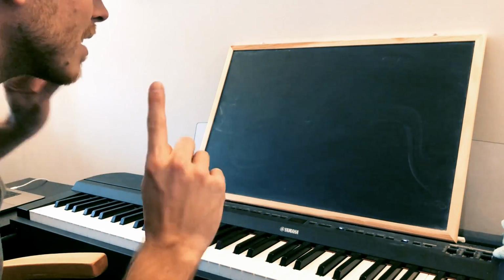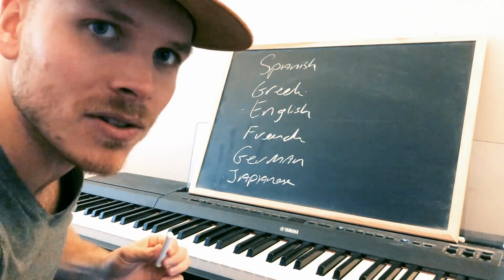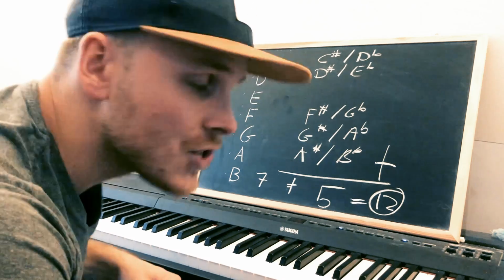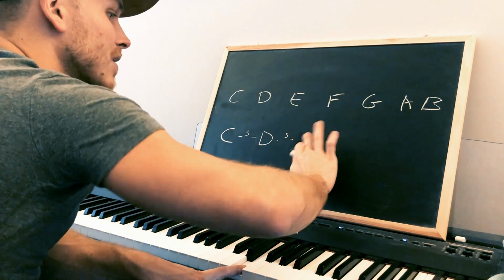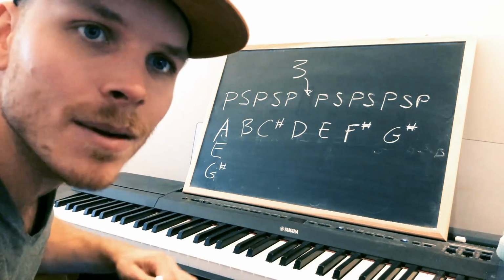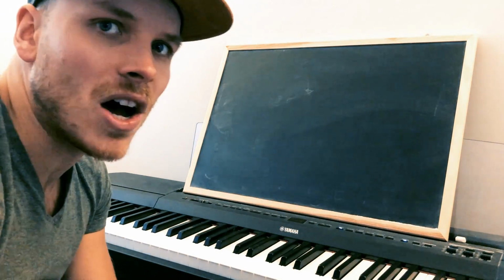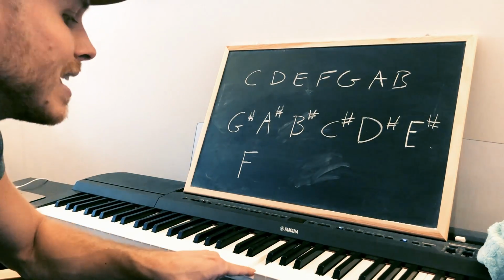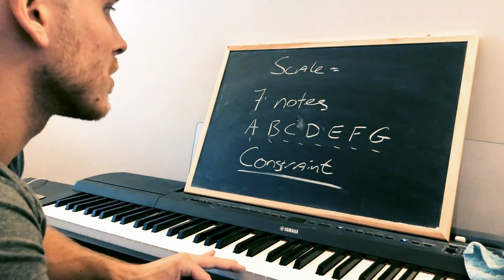Piano Scales Explained - Living Room Piano #2